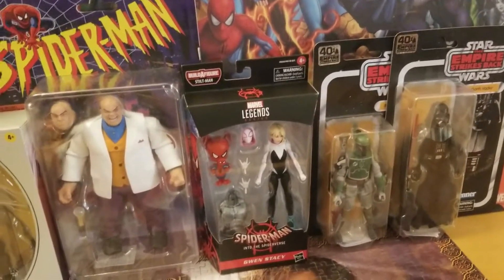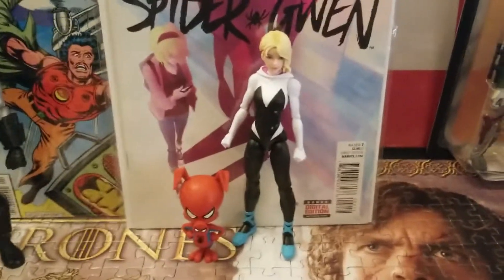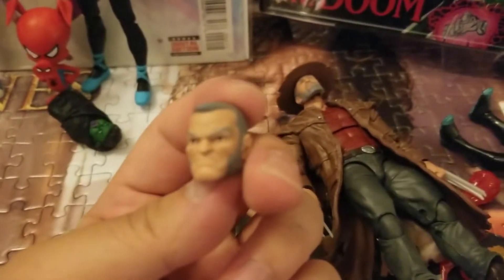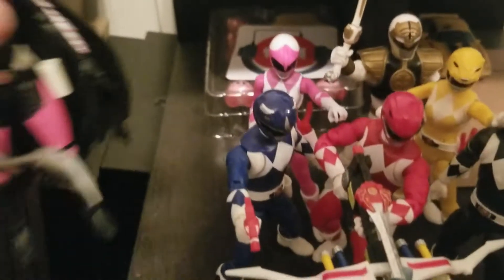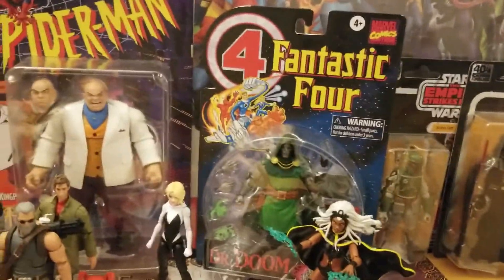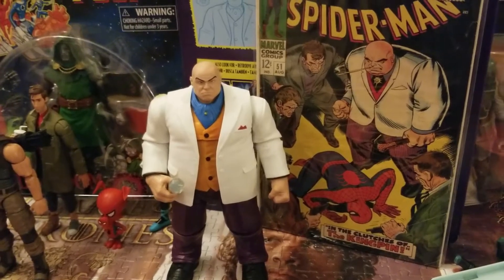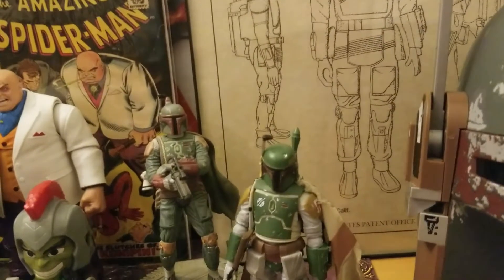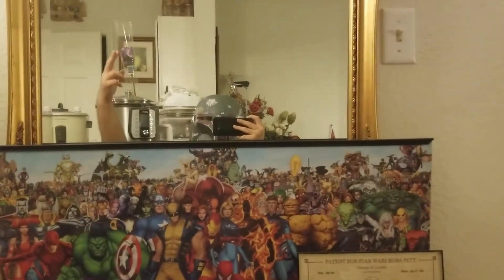Marvel Legends Unboxing - Spider-Verse | Thanks Hasbro | McDonald's Pokémon Cards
Hello. First video on this channel so I have to make it an extravaganza. Let's unbox all these action figures.

Marvel Legends
-War Machine
-Spider-Gwen
-Peter B. Parker
-Old Man Logan
-Old Man Hawkeye
-Kingpin
-Dr. Doom
-Storm
-Ronin

-Darth Vader
-Boba Fett

Miscellaneous
-Power Rangers Lightning Collection Ranger Slayer
-Overwatch Solider 76 Gold
-DC Unlimited Batgirl
-McDonald's Pokémon Cards
-McDonald's Hasbro Gaming Life & Operation